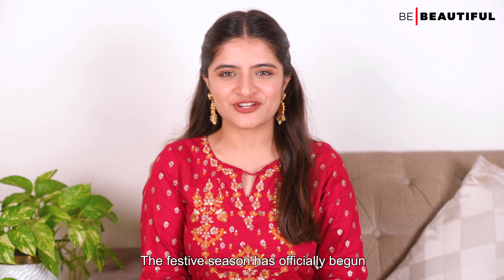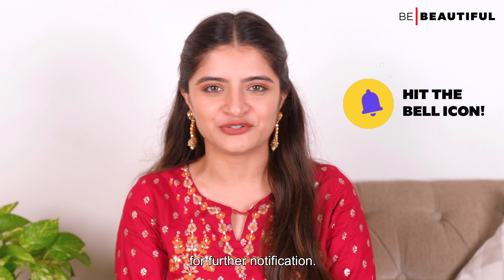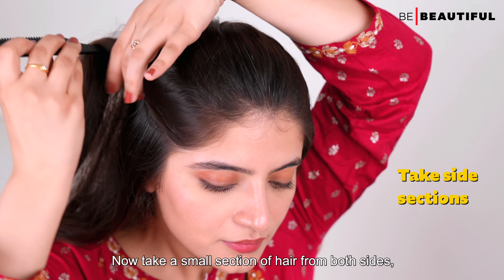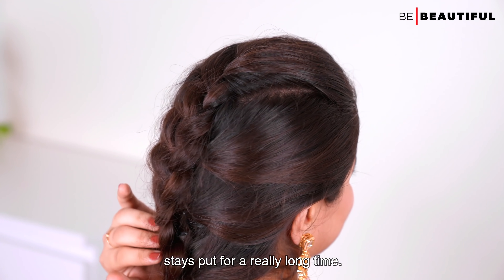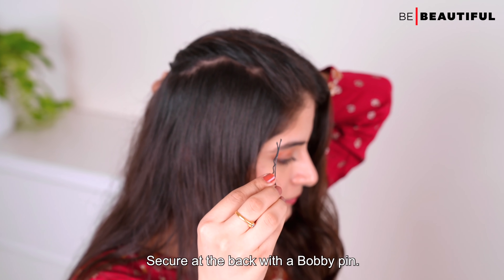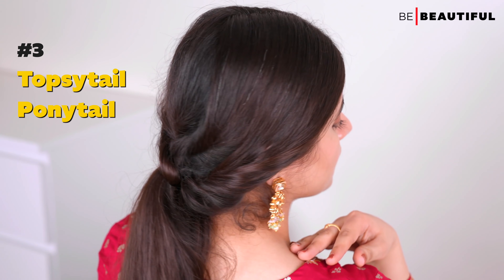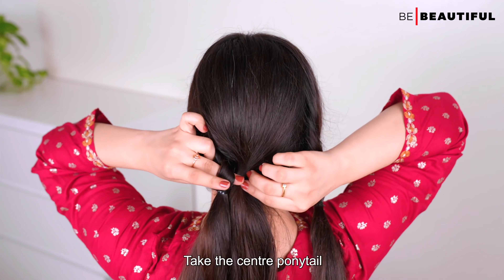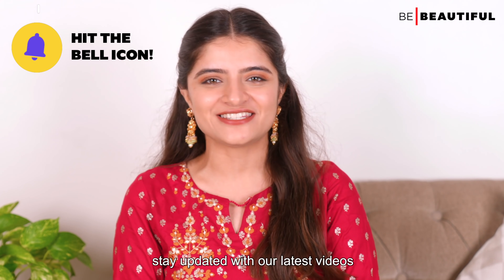Easy Festive Hairstyles for Beginners | Step-By-Step Tutorial | DIY | Be Beautiful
The most awaited festive season is back again. Switch up your hairdo this year with this brand new set of easy festive hairstyles that will complement your festive outfit perfectly. Watch Ankita from our Be Beautiful Beauty Squad take you through a step by step tutorial on 3 festive looks that would add an extra glam to your outfit this festive season.

0:54 Braided Hairstyle
2:05 Twisted Half-Updo
2:57 Topsytail Ponytail

2. Tresemme Compressed Micro Mist Invisible Hold hairspray :